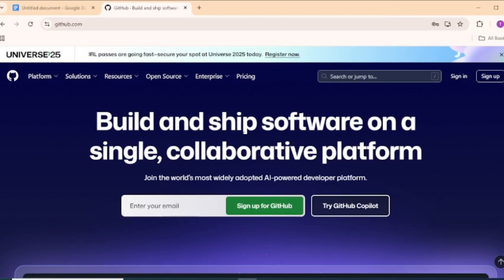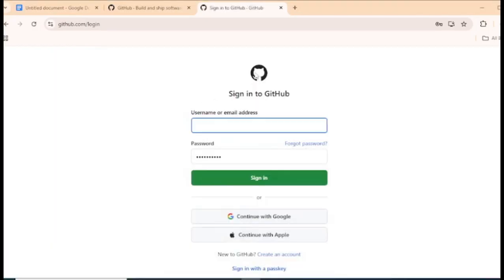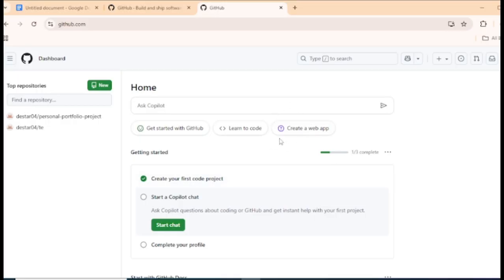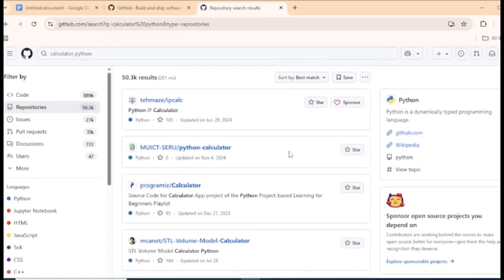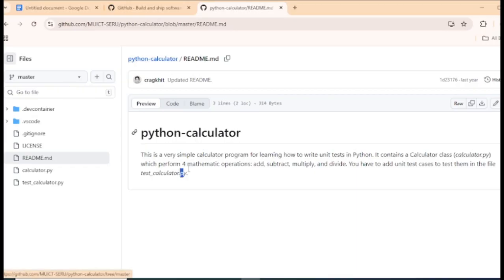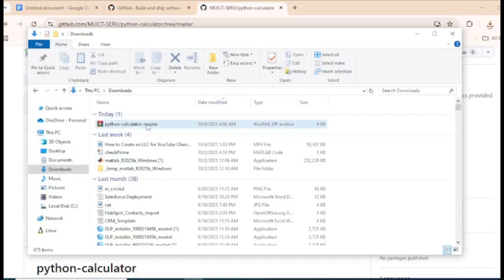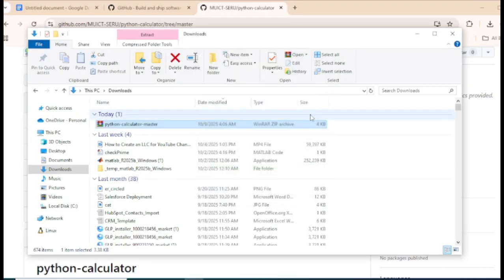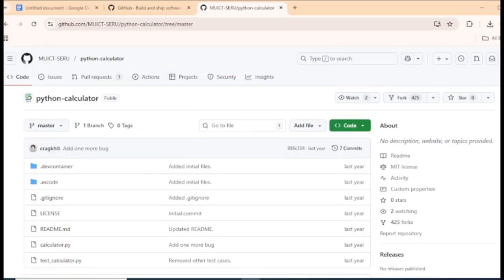How to Download And Execute Github Projects